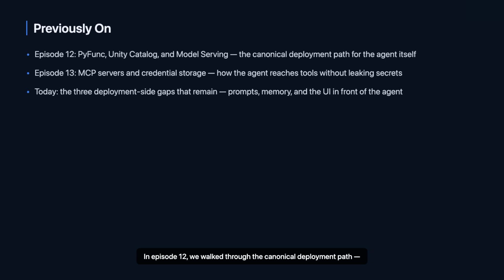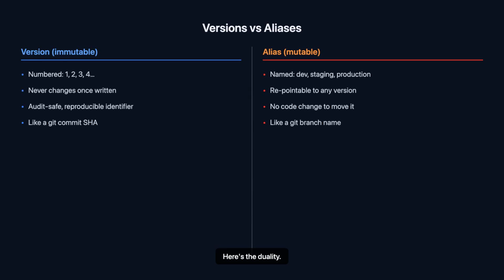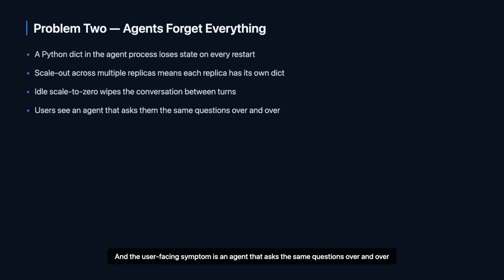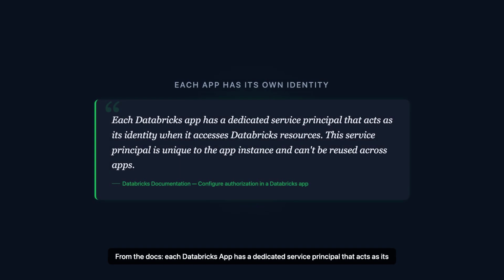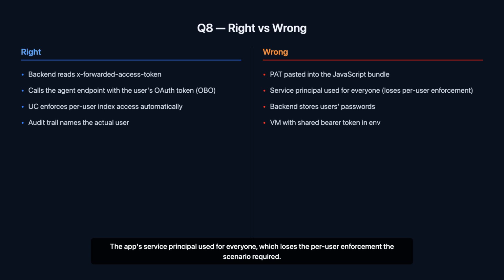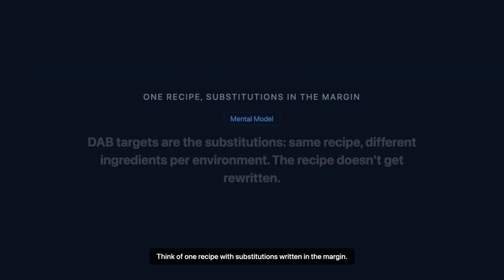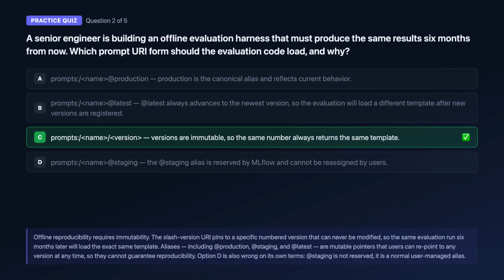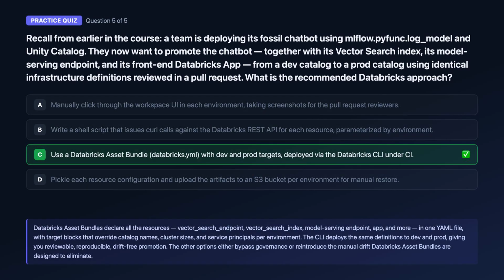Databricks GenAI Course #14: MLflow Prompt Registry, Persistent Memory, and Databricks Apps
Master the production deployment stack for GenAI agents: MLflow Prompt Registry for governed prompt lifecycle and gated release, Lakebase for persistent agent memory, and Databricks Apps as the OAuth-native UI layer. This video covers three critical capabilities that close deployment gaps and appear directly on the exam.

You'll learn how to version and promote prompts without redeploying code, implement stateful agents with durable memory across restarts, and build secure agent UIs with proper OAuth authentication—not PATs in JavaScript. The video walks through the DataDino case study: a regression in exhibit descriptions that required rollback, solved by Prompt Registry aliases.

• MLflow Prompt Registry: versions, aliases, and the prompts:// URI grammar
• Gated release with immutable versions and mutable aliases (dev → staging → prod)
• Lakebase: managed Postgres for short-term agent memory and Delta for long-term chat history
• Databricks Apps: service principals, on-behalf-of OAuth, and why PATs in JavaScript leak tokens
• Declarative Automation Bundles for promoting indexes, prompts, and agents across environments
• Sample Q8: internal RAG app with corporate SSO and the hard rule on OAuth vs PAT

0:00 Introduction
0:35 Previously On
1:51 The Three Deployment Gaps
3:12 MLflow Prompt Registry & Gated Release
5:19 Versions vs Aliases
6:26 Why Apps Load Aliases
8:34 Git-Versioned Prompts vs Registry
9:34 Problem Two: Agent Memory
10:11 Lakebase and Persistent State
11:15 Short-Term vs Long-Term Memory
11:54 The Stateful Agent Pattern
14:09 Problem Three: Roll-Your-Own Flask UIs
14:46 Databricks Apps as the Solution
15:35 Service Principal vs On-Behalf-Of OAuth
18:20 Sample Q8: Internal RAG App with Corporate SSO
19:40 The Hard Rule: No PATs in JavaScript
20:04 Why a PAT in JavaScript Is a Real Security Failure
22:04 Databricks Asset Bundles for CI/CD
22:25 Why Bundles Exist
23:26 Promoting With a Bundle
25:13 Decision Rules
25:57 Three Legs of the Production Stool

📌 Chapters
0:00 Introduction
0:35 Previously On
1:51 The Three Deployment Gaps
3:12 MLflow Prompt Registry & Gated Release
5:19 Versions vs Aliases
6:26 Why Apps Load Aliases
8:34 Git-Versioned Prompts vs Registry
9:34 Problem Two: Agent Memory
10:11 Lakebase and Persistent State
11:15 Short-Term vs Long-Term Memory
11:54 The Stateful Agent Pattern
14:09 Problem Three: Roll-Your-Own UIs
14:46 Databricks Apps as the Solution
15:35 Service Principal vs On-Behalf-Of OAuth
18:20 Sample Q8: Internal RAG App with SSO
19:40 The Hard Rule: No PATs in JavaScript
20:04 Why PATs in JavaScript Leak Tokens
22:04 Databricks Asset Bundles for CI/CD
23:26 Promoting With a Bundle
25:13 Decision Rules
25:57 Three Legs of the Production Stool